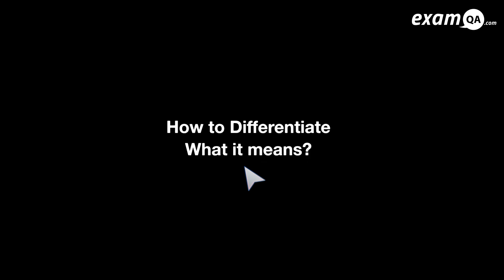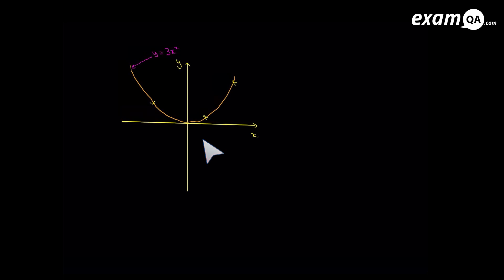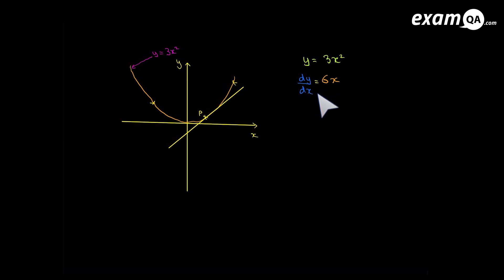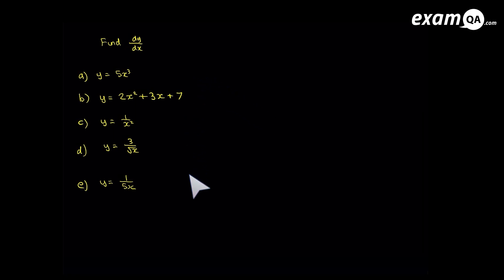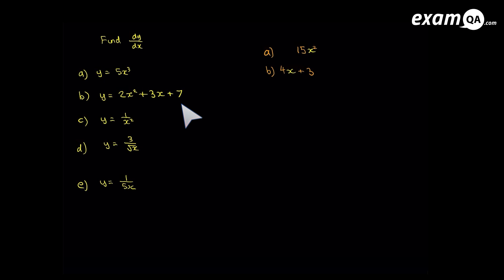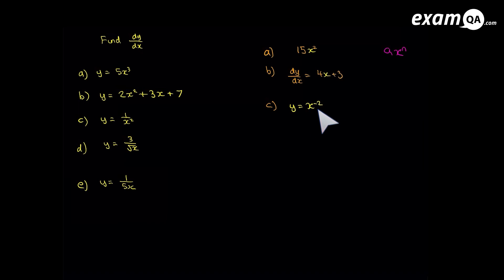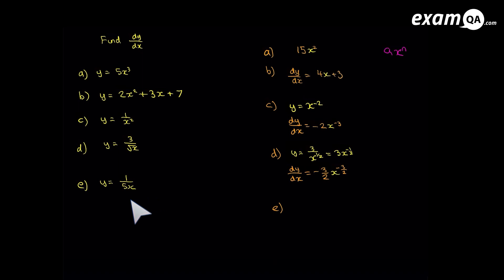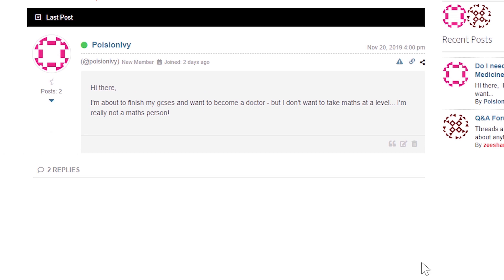Differentiation: Introduction | AS-Level Maths